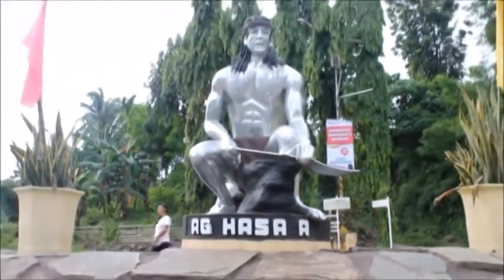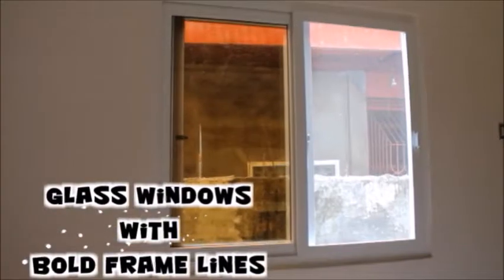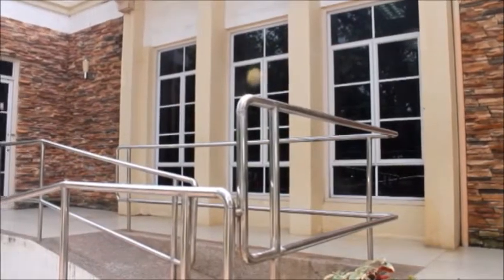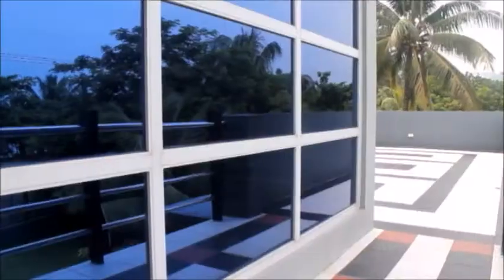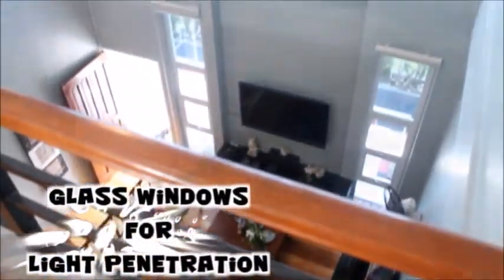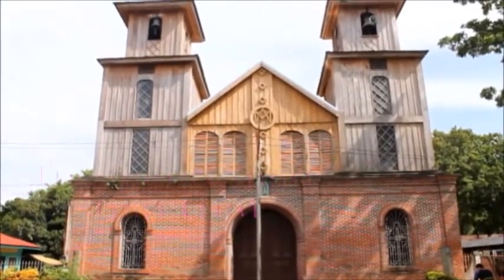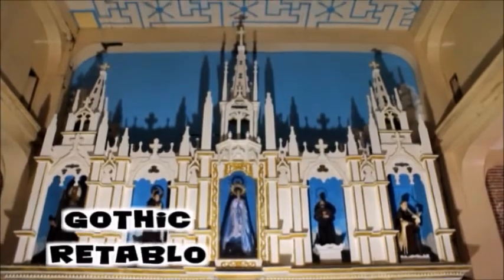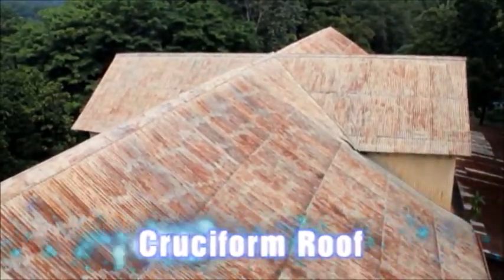Architectural Designs in Jasaan, Misamis Oriental (Featuring the Immaculate Conception Church)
This is a documentary of the architectural designs of two modern houses and the Baroque inspired church in Jasaan, Misamis Oriental done by my former students. They gave accurate descriptions of the Iglesia de Nuestra Señora de la Immaculada Concepción de María, declared by the National Museum as "a National Cultural Treasure in Northern Mindanao due to its artistic design and cultural values."